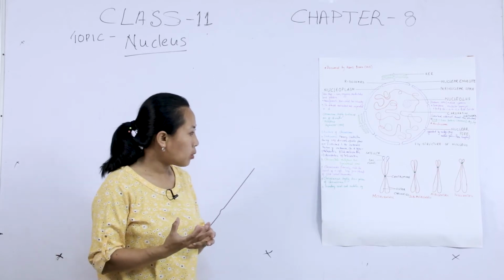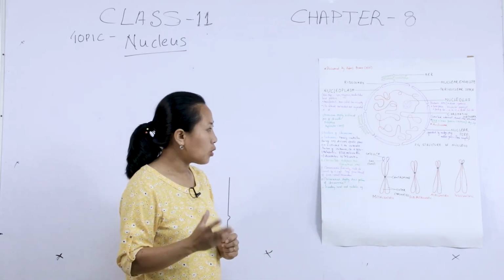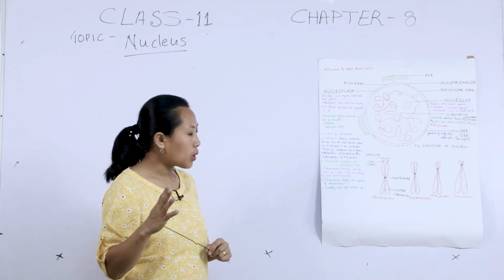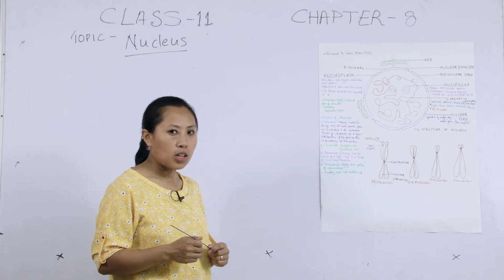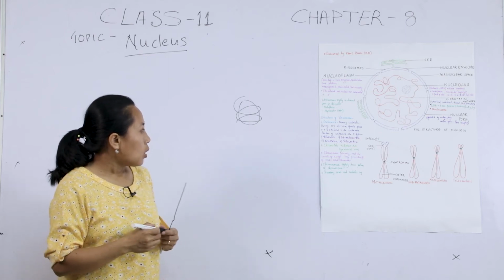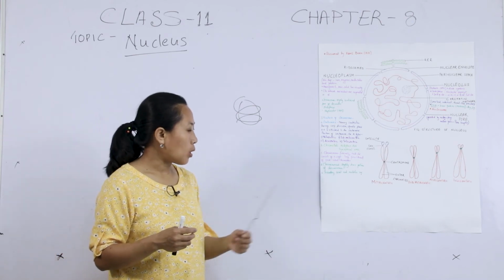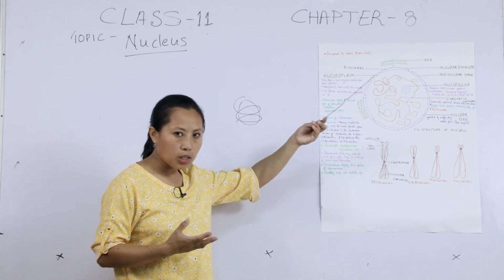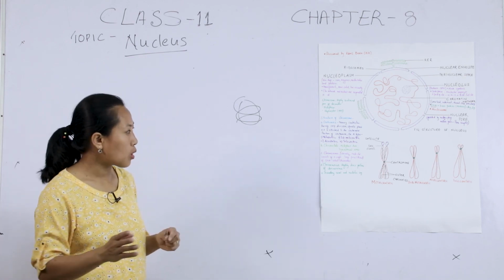Class 11 Botany 18 Sept 2020 Topic : Nucleus